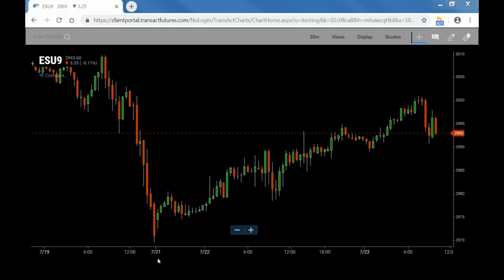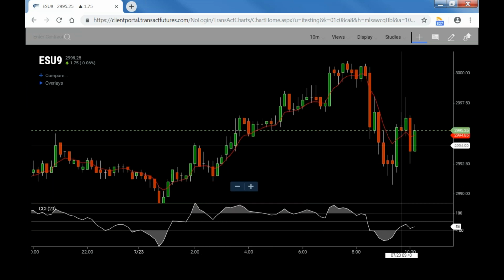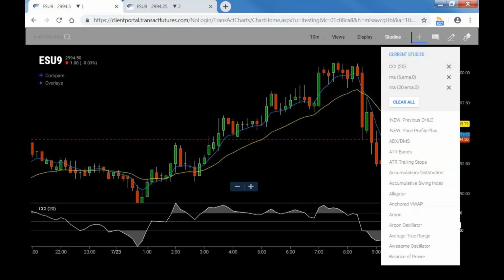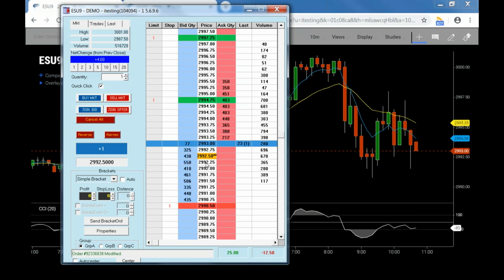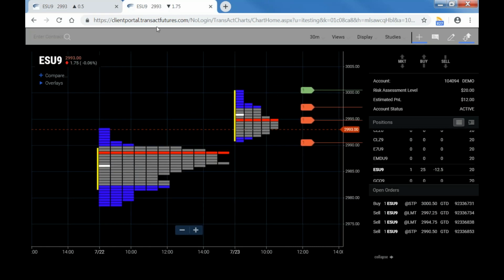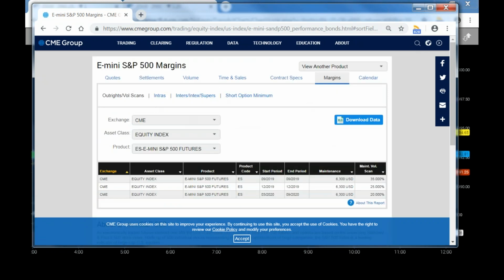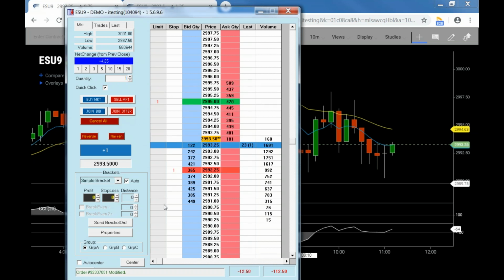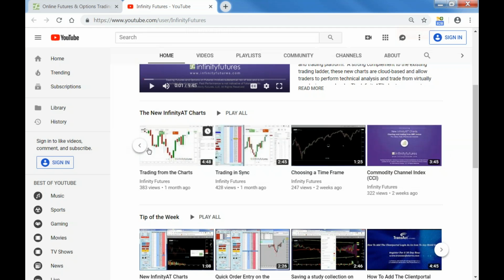Simplify Your Charts, Simplify Your Life!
With Jim Cagnina
Recorded: Tuesday July 23rd, 10:00 am CDT

Are you bogged down with analysis paralysis? Join Jim as he demonstrates super-fast and easy chart setups with the new InfinityAT™ Charts. InfinityAT™ Charts are powerful, intuitive, quick and simple to setup and customize.